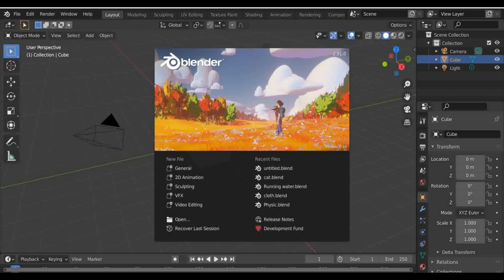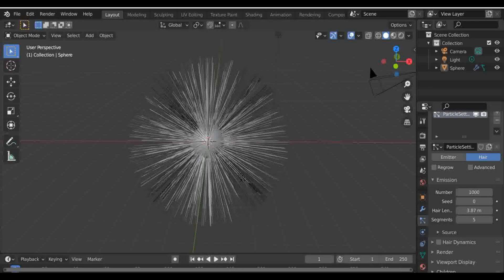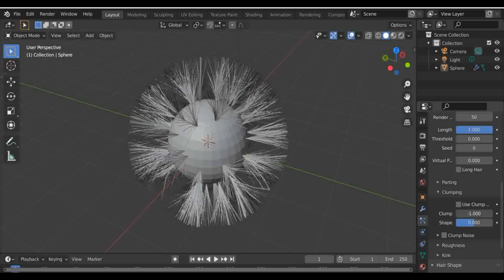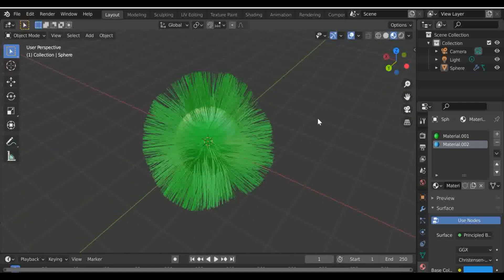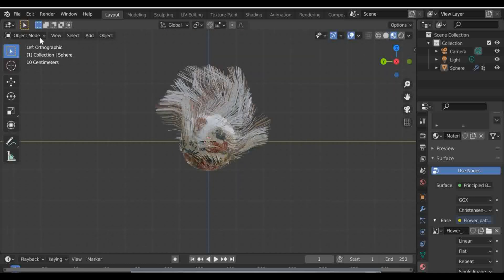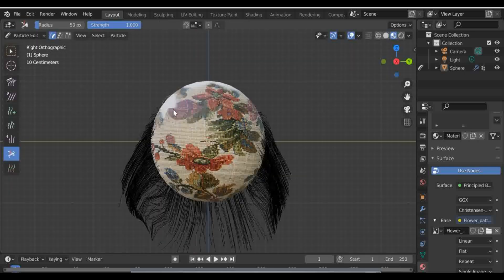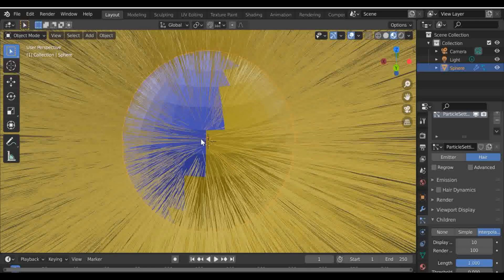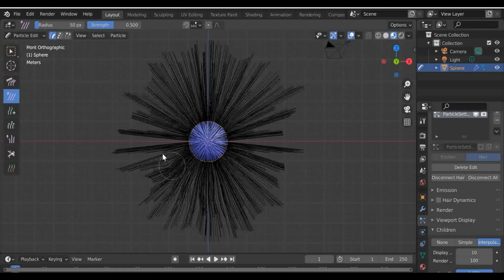Quick tips in Particle edit in Blender tutorial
Quick tips to make your Blenders amazing using Particles in Blender